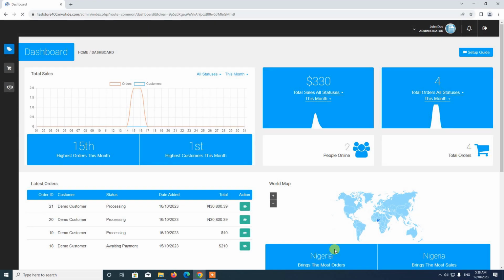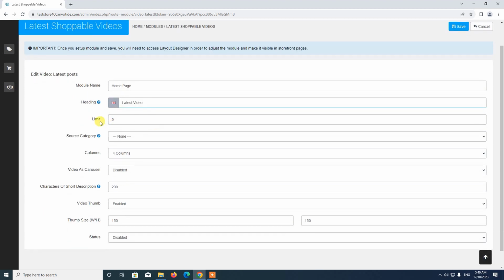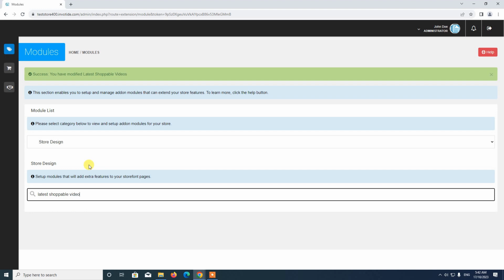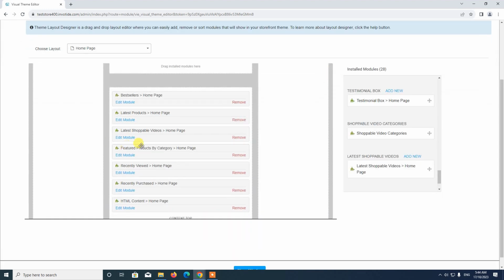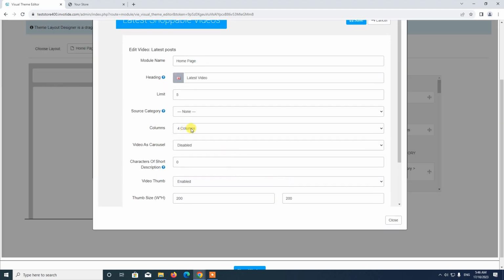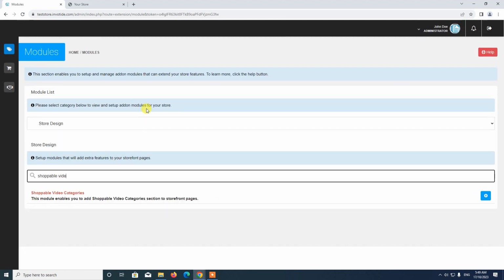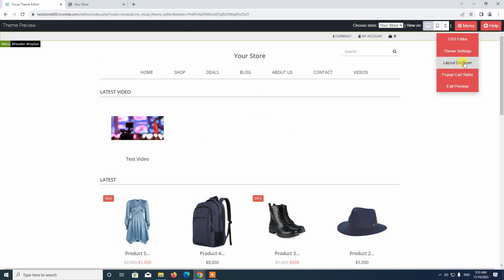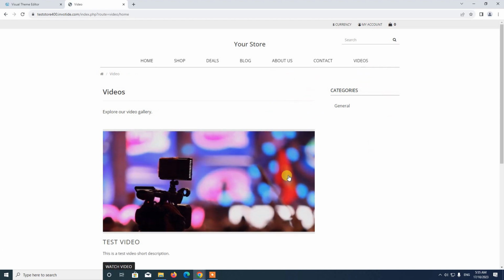How To Add Latest Shoppable Videos Using Theme Layout Designer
This video guide will show you how to setup latest shoppable videos and shoppable video categories modules using Invotide admin panel.